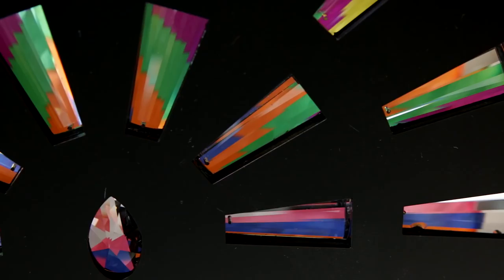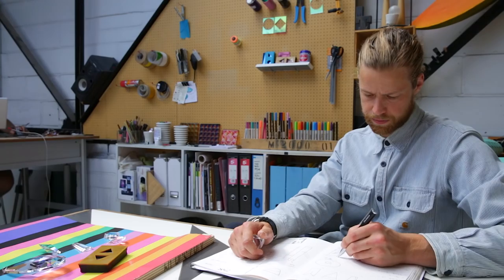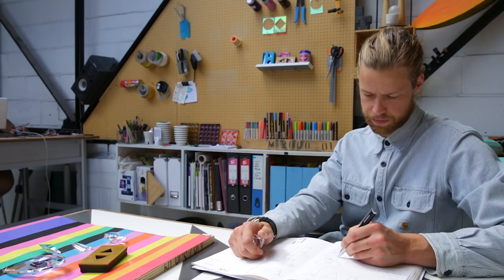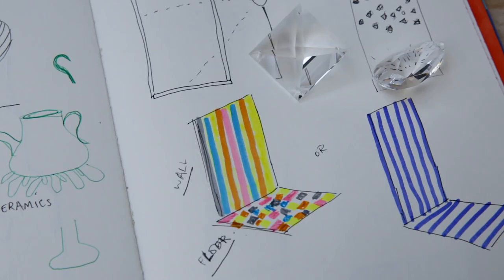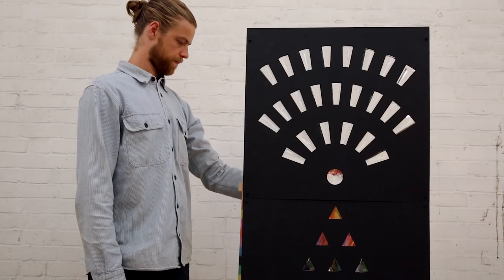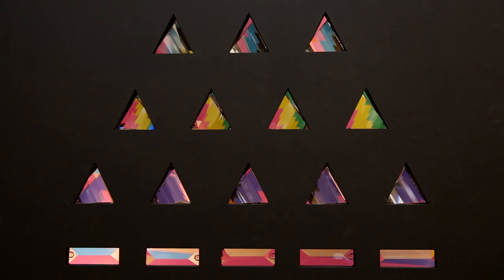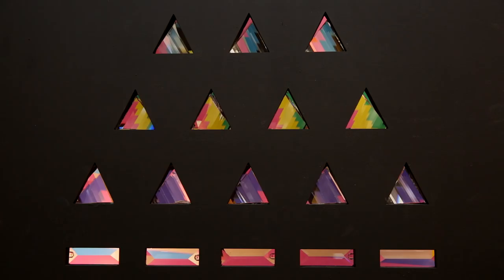Kim Thomé installs giant crystal zoetrope inside London's V&A museum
Patterns of faceted crystals appear to rise up 18 metres through the V&A museum's grand entrance on London designer Kim Thomé's Zotem installation.